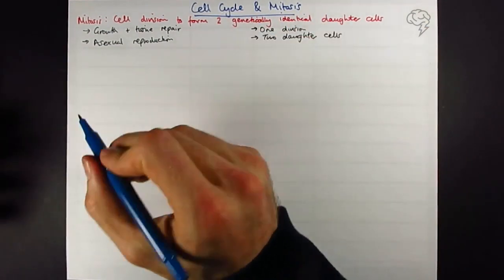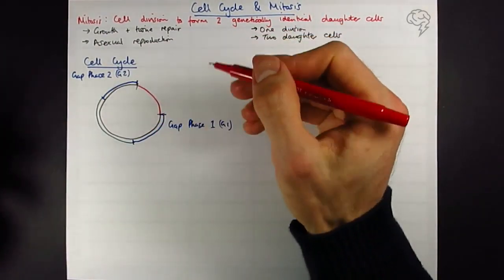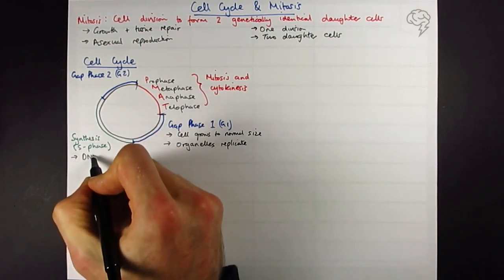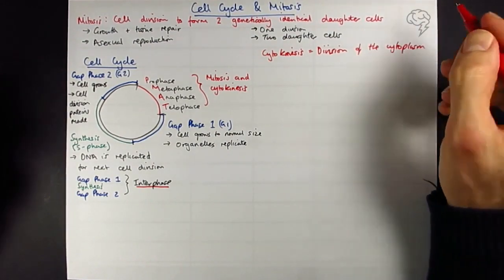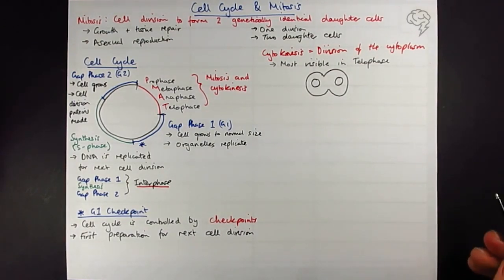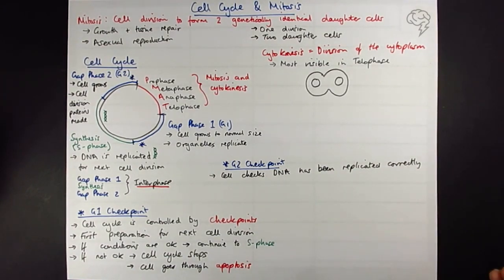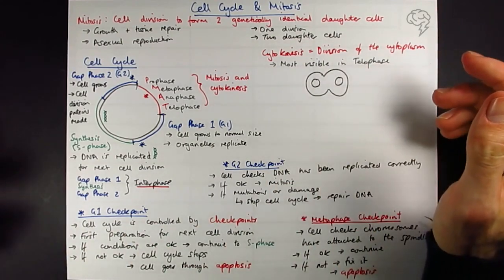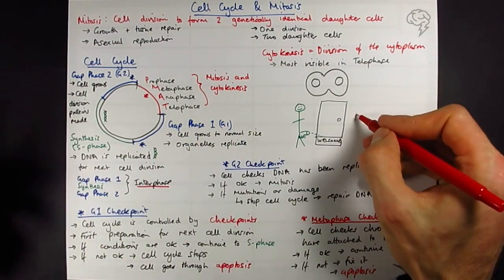Cell Cycle & Mitosis | A Level Biology Tutorial | OCR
Mitosis: cell division that forms 2 identical daughter cells.

*EXAM TIP: Mitosis is a part of a cycle containing 4 parts, starting with the G1 Phase, S Phase, G2 Phase and then Mitosis. It is vital that you know the processes taking place during interphase (G1, S and G2), mitosis and cytokinesis, leading to genetically identical cells and the importance of the checkpoints in place to regulate cell division.

This is for all A-Level Biology OCR Students.

This video is from The Ultimate Guide To A-Level Biology - a super condensed, exam focused revision course that covers all of the new AQA, OCR, and Edexcel specifications